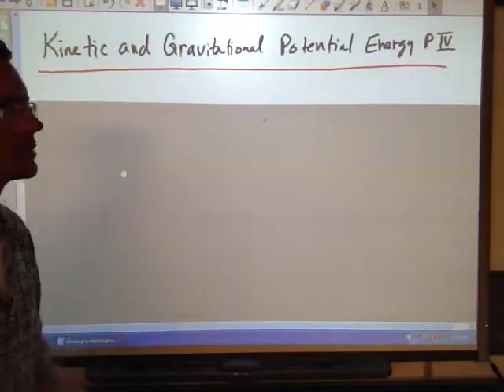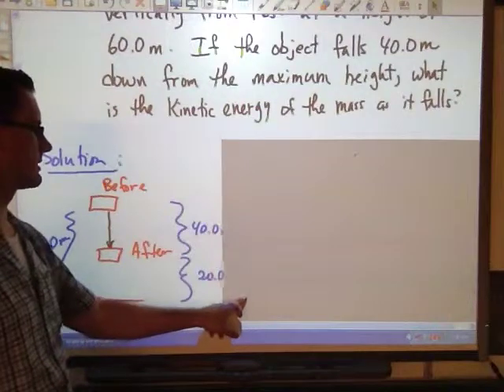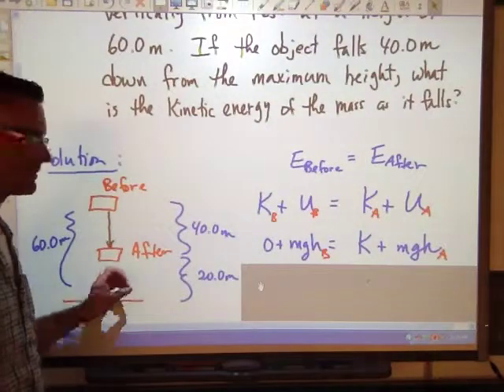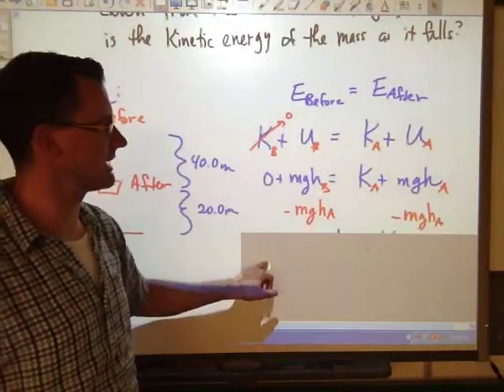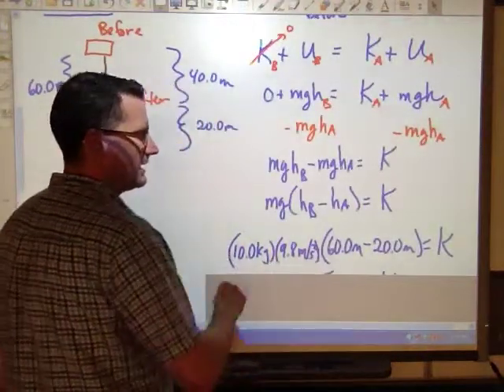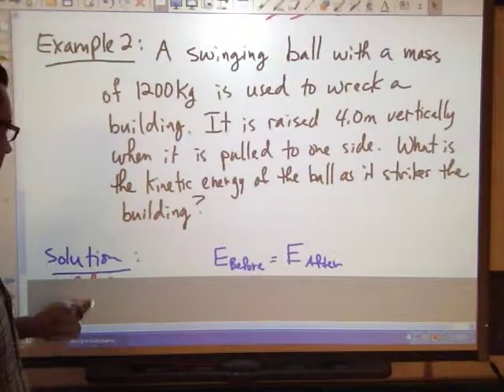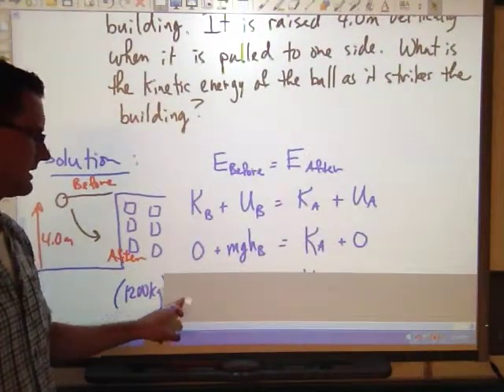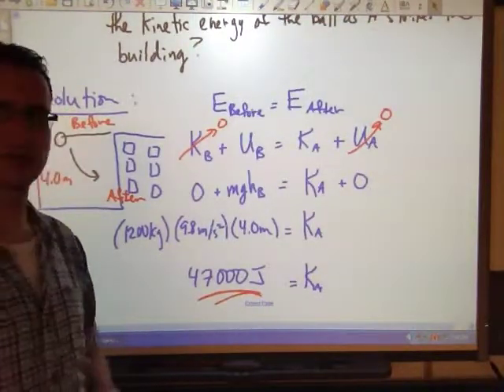Kinetic and Gravitational Potential Energy PIV